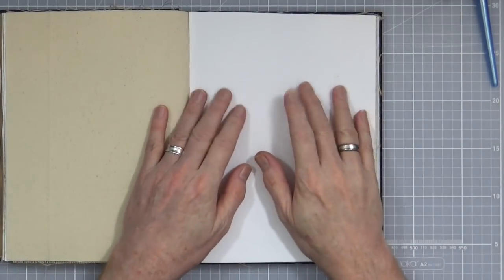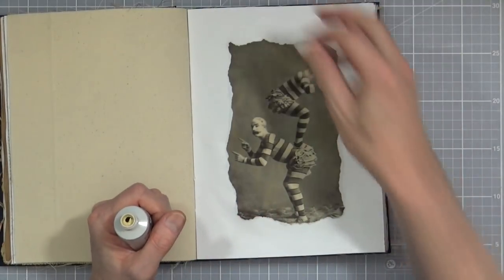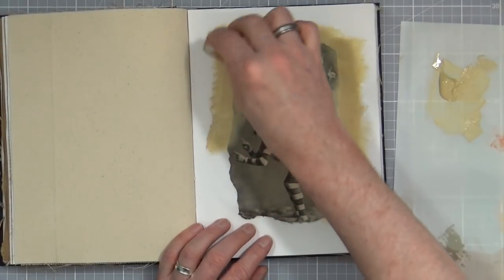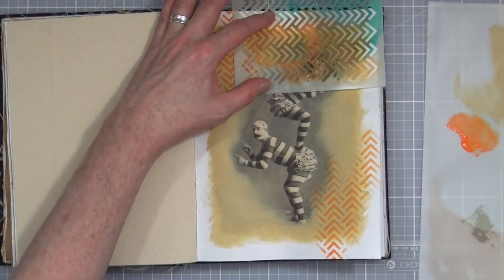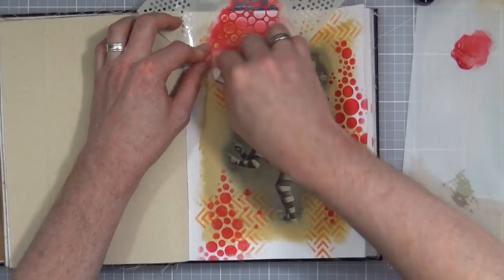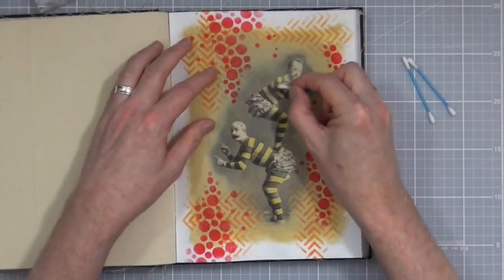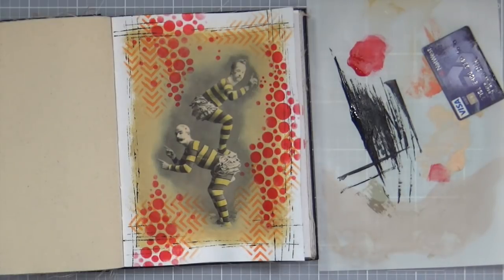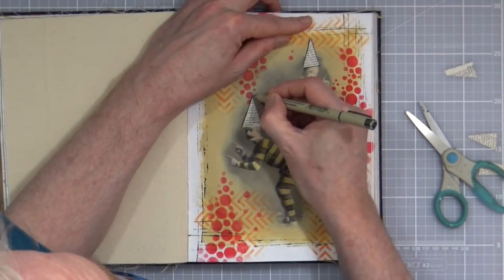Mixed Media Art Journal Page - Balance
I wanted to use an old image I've had in my "vintage" stash for quite a while. The image is a fun, whimsical photo of two music hall or circus acrobats. I love the striped costumes and frilled shorts. It's such a fun picture and a perfect one to show or convey "Balance"!